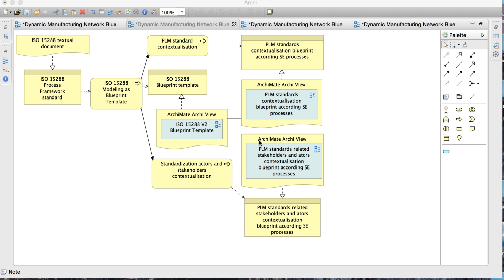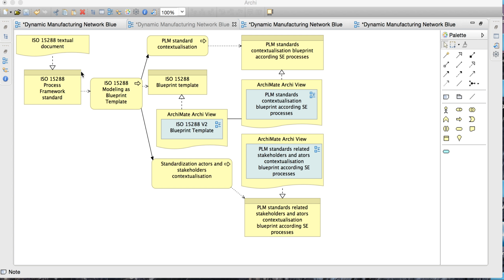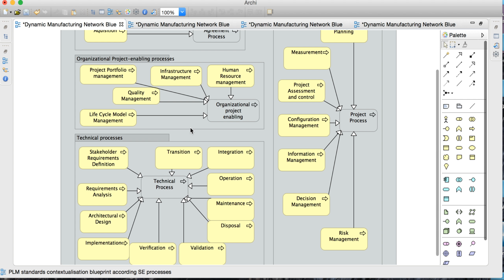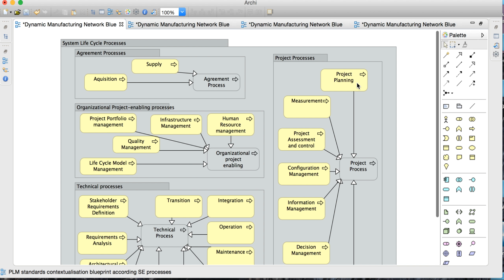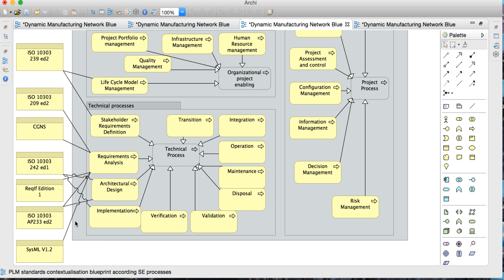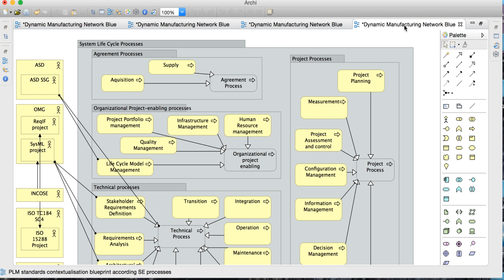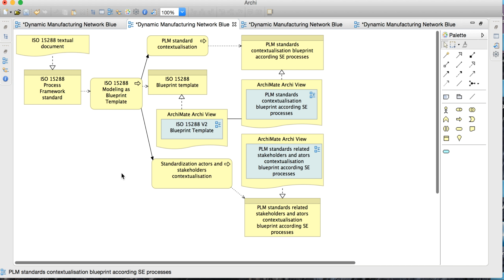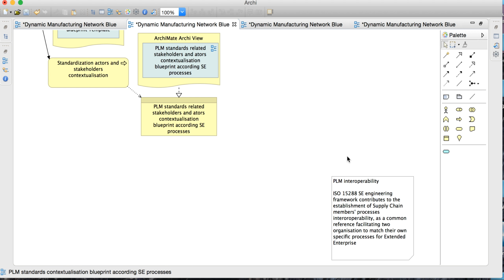SIP ISO15288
This video illustrates how ISO15288 can be used for contextualization of PLM standards using the SIP methodology and the ArchiMate modeling language.